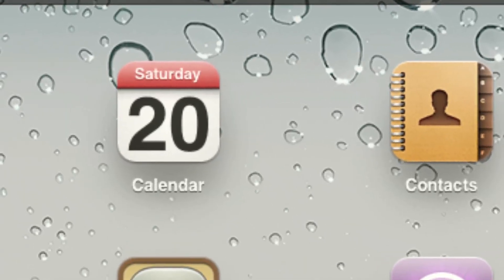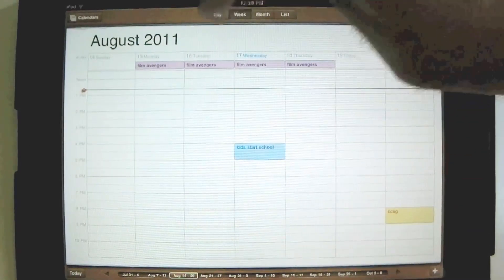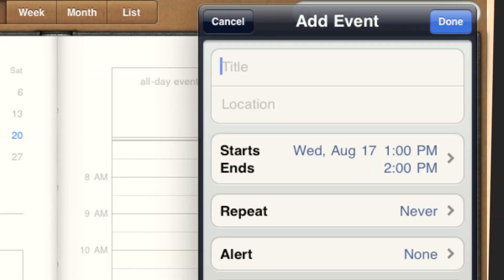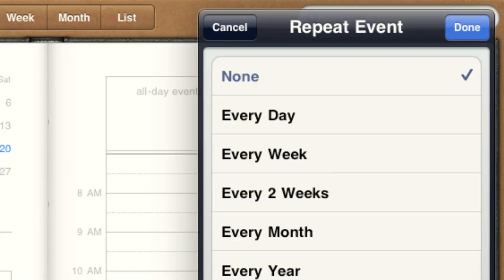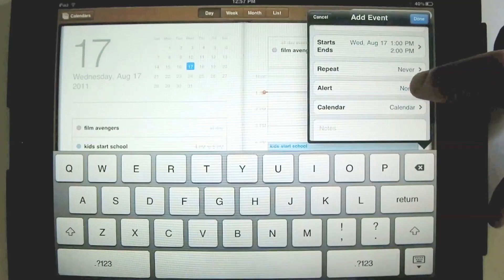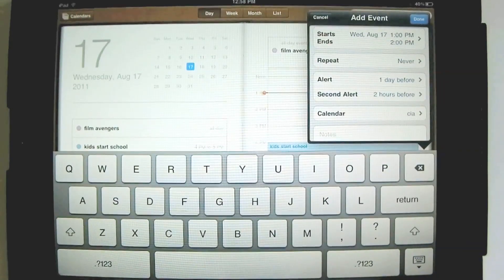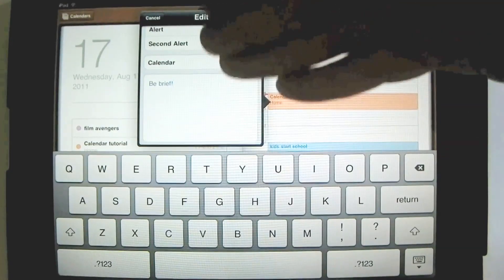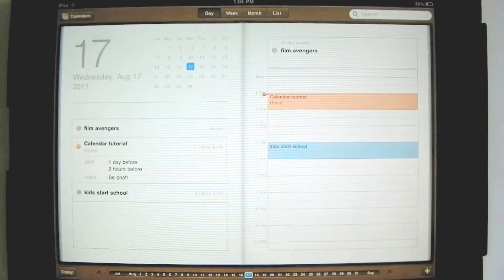Using the Calendar App - An iPad Mini Tutorial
Using the iPad Calendar App to stay organized. Video tutorial by Scott Ligon, coordinator for digital foundation classes at the Cleveland Institute of Art.